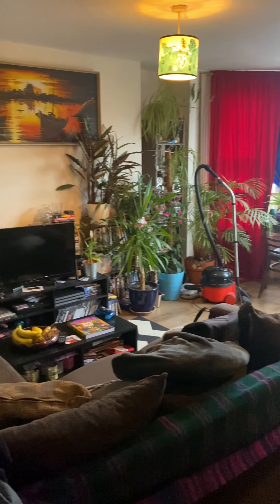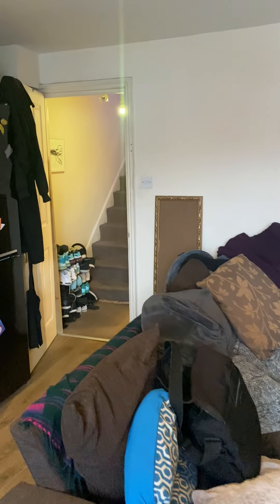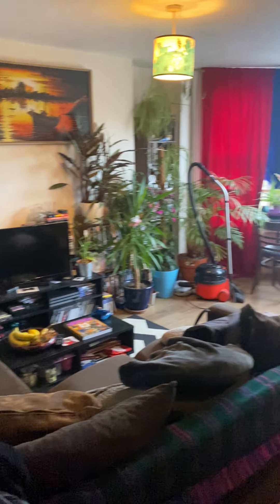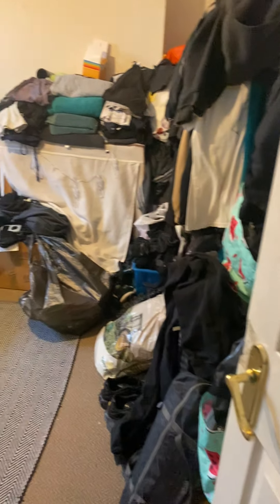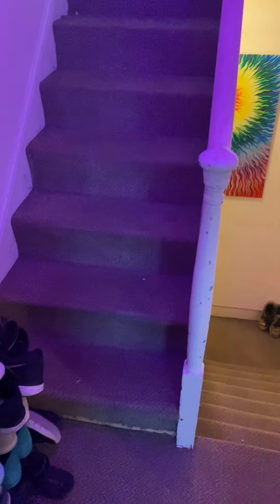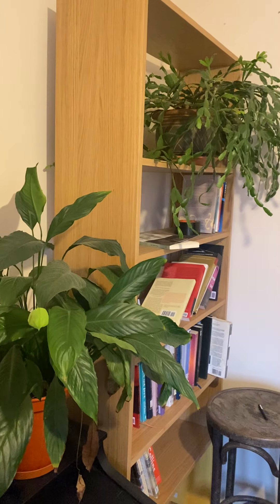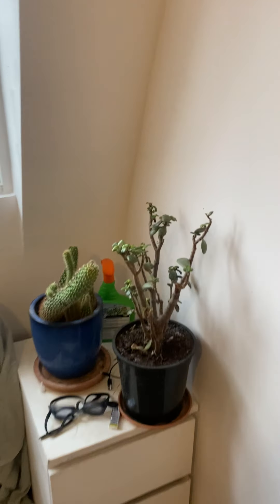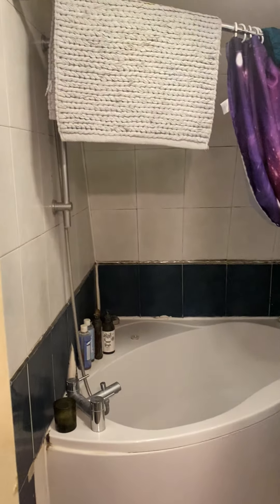York Place, Brighton